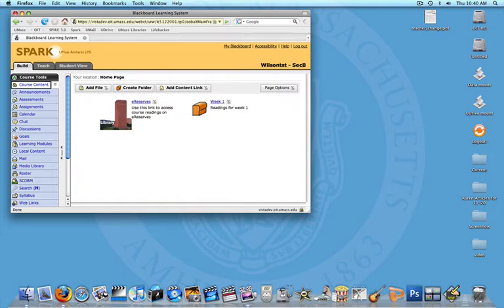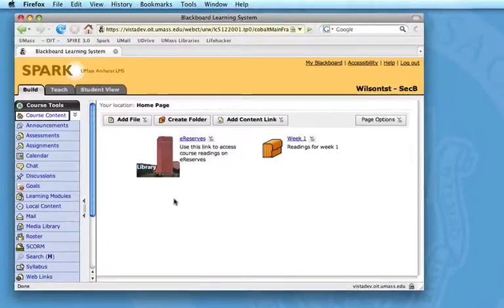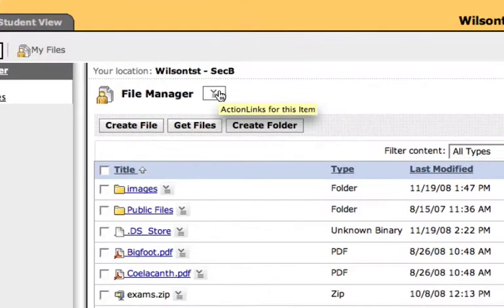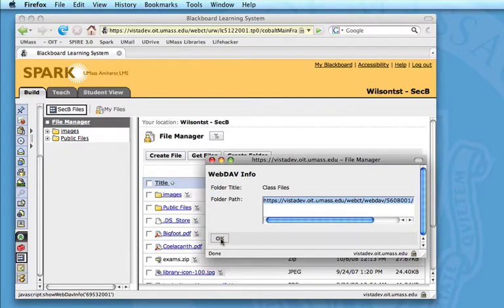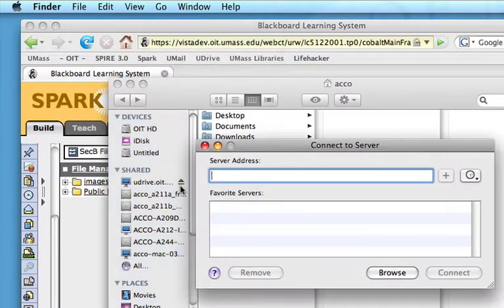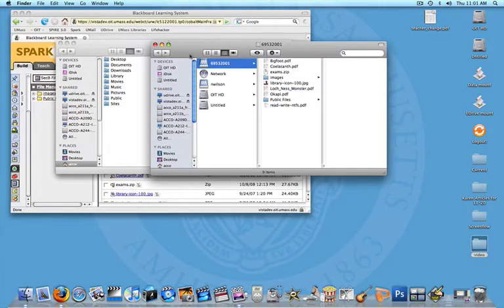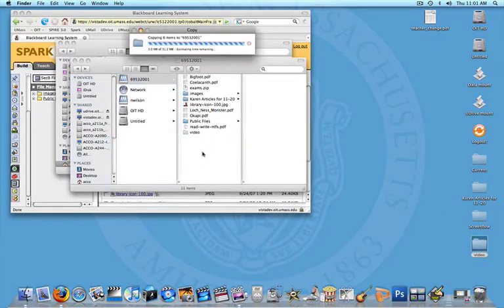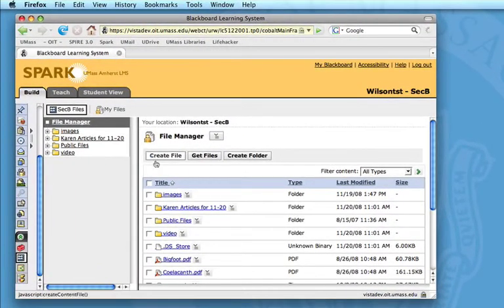Setup WebDAV for SPARK on a Mac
Video tutorial on using WebDAV for managing your files in SPARK